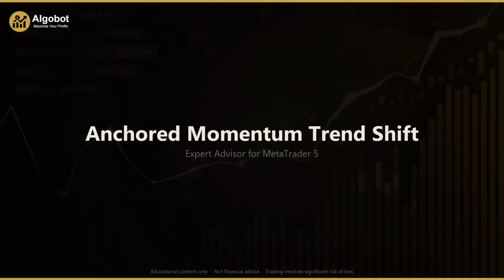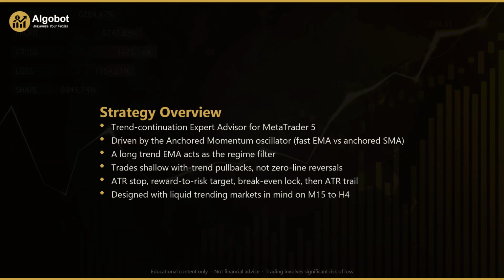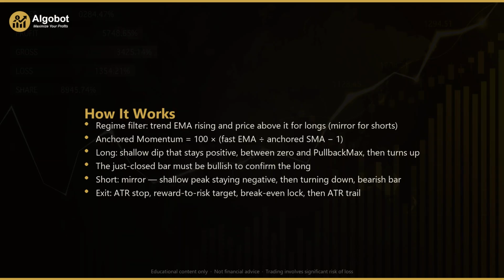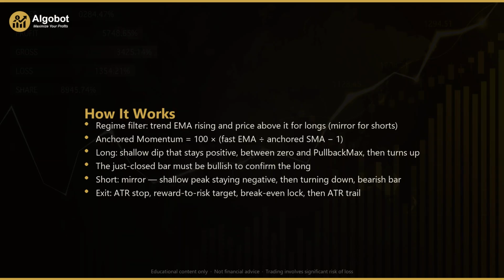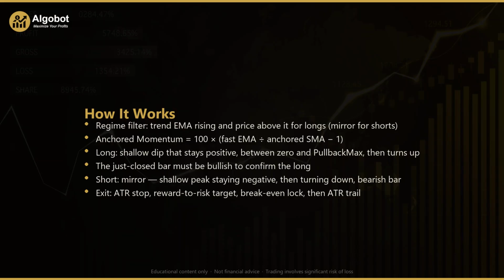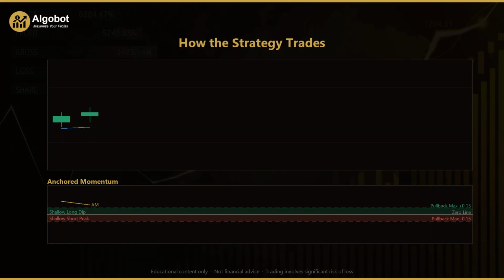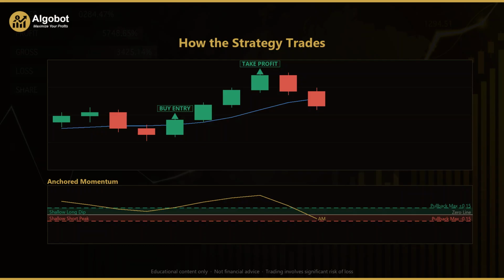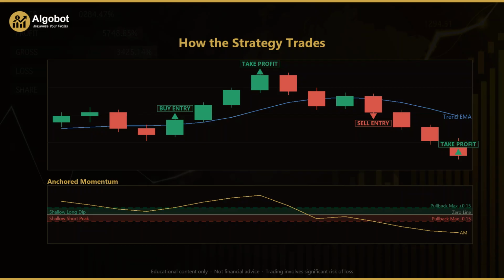Anchored Momentum Trend Shift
📊 Anchored Momentum smooths both ends of the classic momentum comparison — and this video breaks down how that steadier oscillator can time with-trend pullback re-entries.

You'll see how the Anchored Momentum Trend Shift EA pairs a smoothed momentum oscillator with a long-EMA trend filter to join shallow dips inside a live trend, rather than chasing zero-line reversals.

Key parameters:
• PullbackMax — caps how deep the momentum pullback may go while staying with-trend
• TrendPeriod & SlopeBars — define the trend EMA and how its slope is measured
• StopAtrMult & RewardRisk — set the ATR stop distance and the reward-to-risk target

00:00 Introduction
00:50 Strategy Overview
02:40 How It Works
05:11 Inside the Code (MQL5)
06:46 Logic Chart
10:05 Thank You